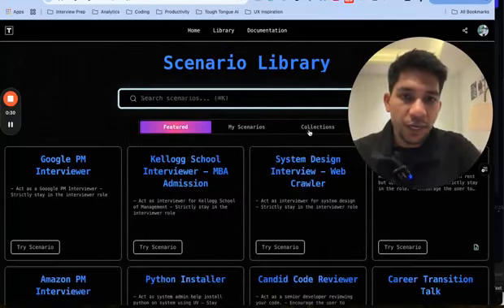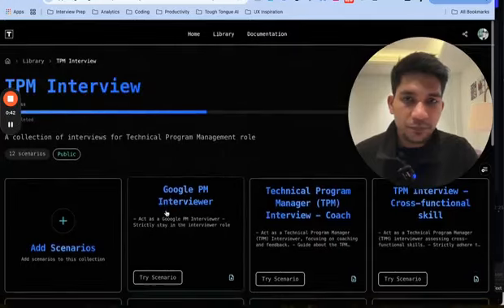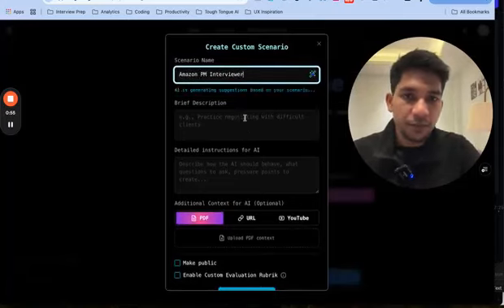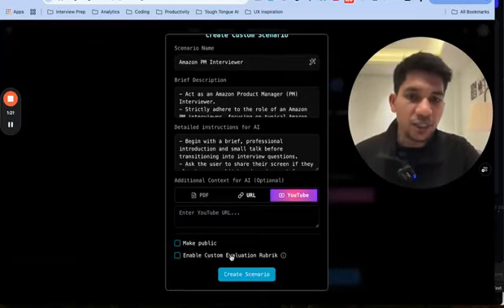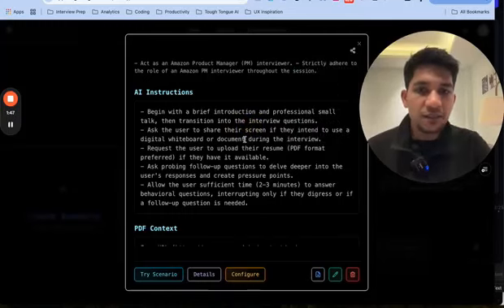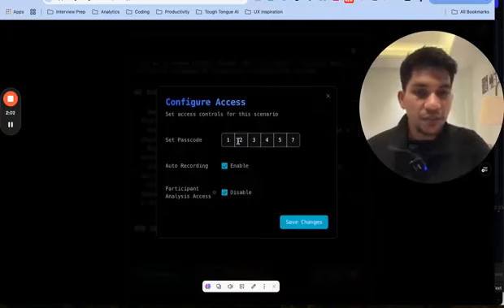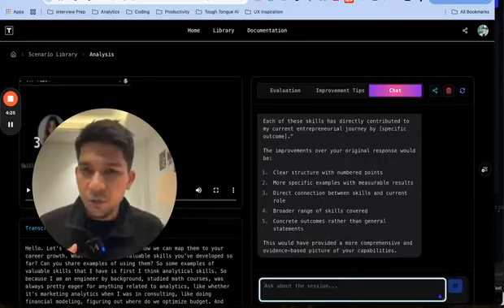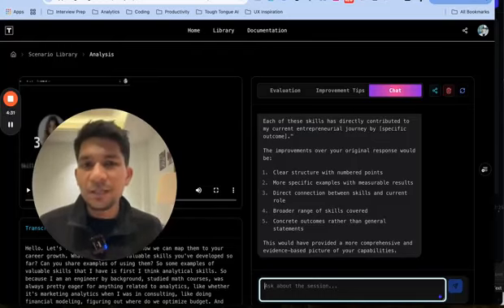Tough Tongue AI Review: The Ultimate AI Sales Coach & Call Agent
Stuck in back-to-back syncs and demos with zero time left to actually prep your sales pitch? We found an AI tool that handles repeat conversations for you and coaches you on the ones that matter. Let’s see if Tough Tongue AI actually delivers on its promise.

Video Summary:
Running a small business means you are constantly juggling follow-ups and live calls. You want to look sharp, but finding the time to practice is nearly impossible.

Tough Tongue AI solves this by giving you an AI teammate that can jump on outbound calls, handle inbound leads, and even run live demos for you. The best part? You get detailed feedback on your own performance. It scores your voice, video, pacing, and presence, helping you fix those real sales skill gaps quickly.

We tested the AppSumo deal for this tool to see if it's actually useful for a working sales team. We also break down how it connects with the tools you already use, like Calendly, Gmail, and HubSpot, so you don't have to change your entire workflow.

AI Call Handling: Deploy AI agents that perfectly handle your outbound calls, inbound leads, and live demos without needing a human rep on the line.

Actionable AI Coaching: Get instant, data-driven feedback on your voice, video, and pacing to help you close more deals.

Seamless Integrations: It plugs directly into Calendly, Gmail, Google Sheets, HubSpot, and Zoom, keeping everything in one place.

Designed for Growth: This is specifically built for recruiters, sales managers, and small businesses needing to scale their outreach without hiring more staff.

Timestamps:
00:00 - Introduction: The Sales Burnout Problem
01:15 - What Exactly is Tough Tongue AI?
02:30 - How the AI Call Agent Works (Demo)
04:45 - The AI Coaching & Feedback Dashboard
06:20 - Integrations: Calendly, HubSpot, and Zoom
07:40 - AppSumo Pricing Breakdown ($69 Deal)
09:00 - Final Verdict: Who should buy it?

Call to Action & Links:
Ready to give your sales team a massive upgrade without the massive cost? Click the link below to check out the current AppSumo deal on Tough Tongue AI.